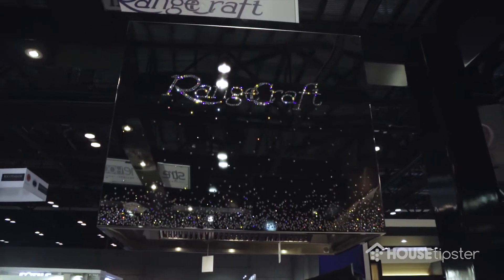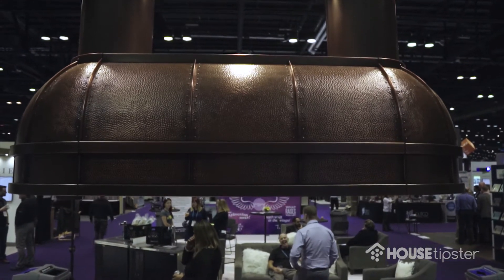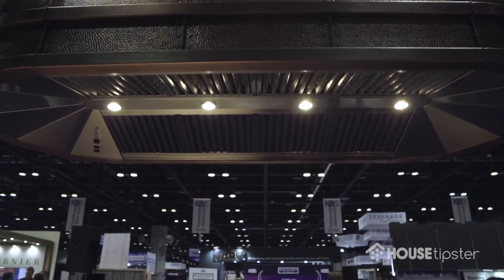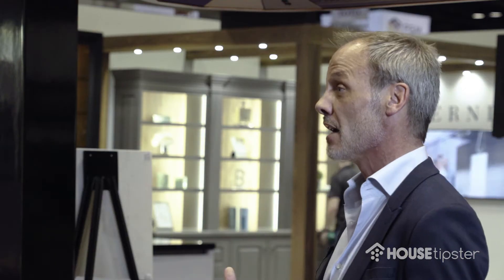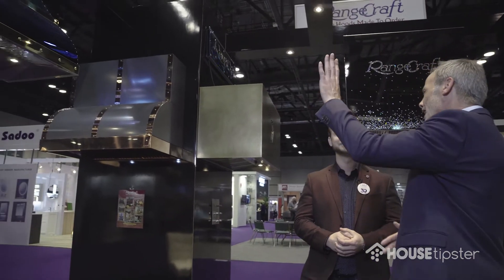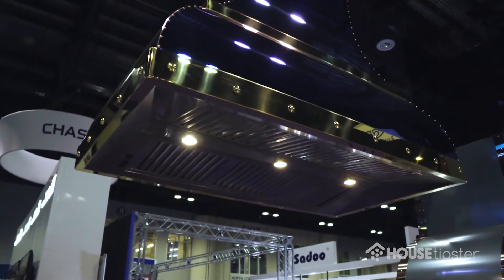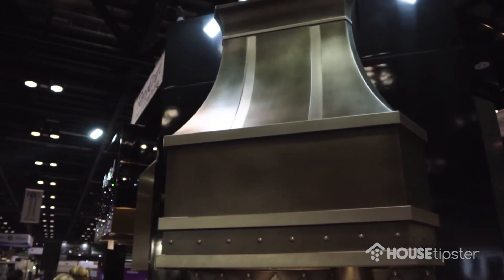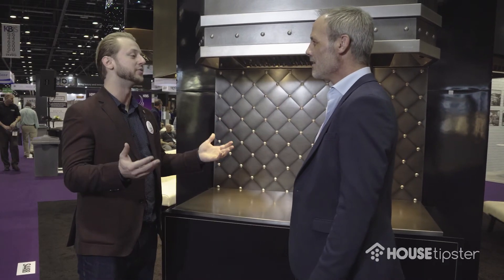Beautiful Custom Range Hoods from RangeCraft at KBIS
One of the most impressive booths House Tipster visited at the 2018 Kitchen and Bath Industry Show in Orlando, Florida, was RangeCraft. Although the company itself isn’t as large as other kitchen industry leaders, what RangeCraft lacks in size it makes up for in quality and attention to detail.

Alongside owner Ramona Panus, the brains behind many of the RangeCraft products we were fortunate to see in-person, is David Podwyszynski. David, a “30 Under 30” finalist for the National Kitchen and Bath Industry, is in charge of programming and design, and serves as the operations manager.

RangeCraft wowed the House Tipster Media Team from the get-go, beginning with their phenomenal booth at KBIS. According to Christopher Grubb, the world-renowned interior designer of Arch-Interiors Design Group, “This [booth] feels like the red carpet. It’s very ‘Hollywood.' Look at all these crystals!”

After walking through the booth, we had the chance to talk with David about the RangeCraft line. He explained, “Everything at RangeCraft is custom, made to order.”

Grubb said, "RangeCraft's backsplashes have stunning lines, a good sweep, and pillowing. It’s very industrial-chic… and accentuates the height of the room.”

RangeCraft products are second-to-none.